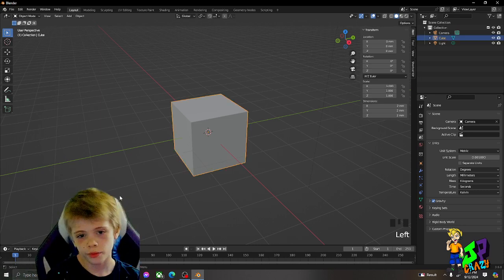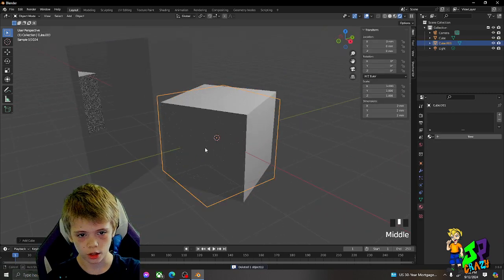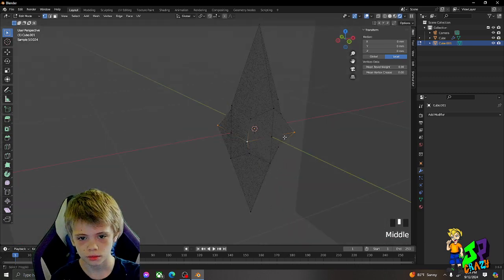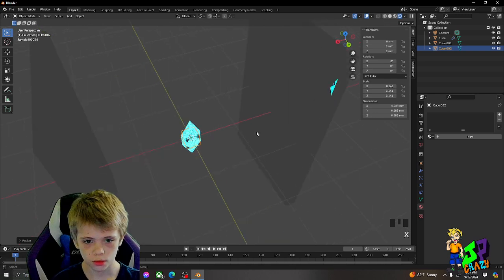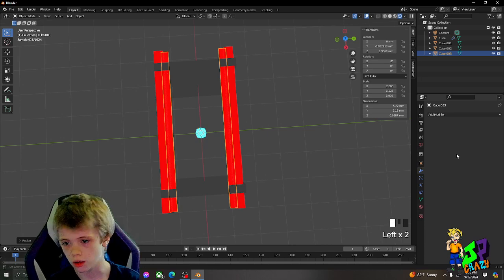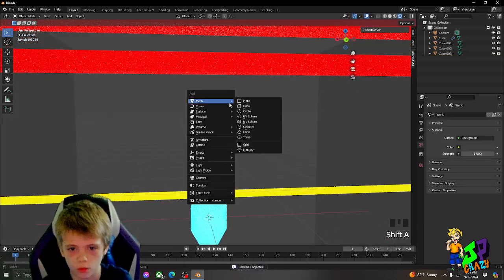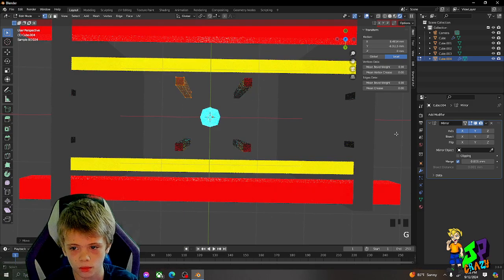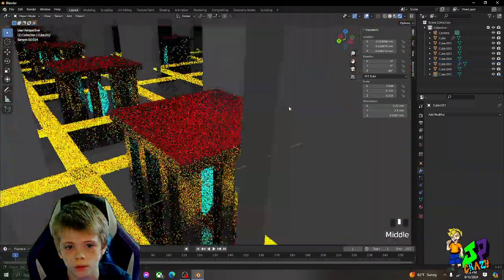Blender - How to make a cool room with JPcrazy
In this blender video we are going to make an infinite room ???
Hope you like this video. :3